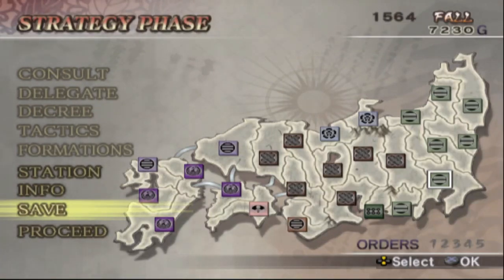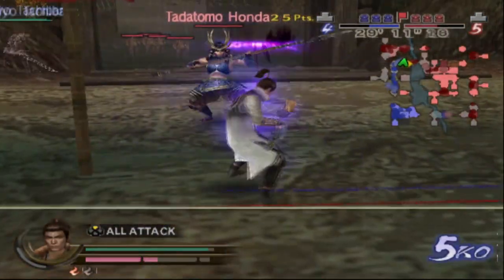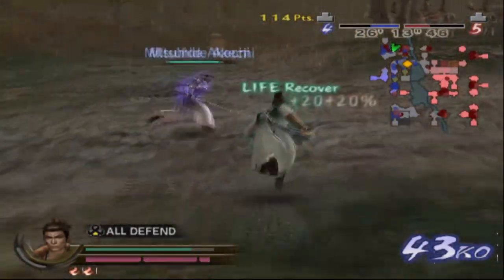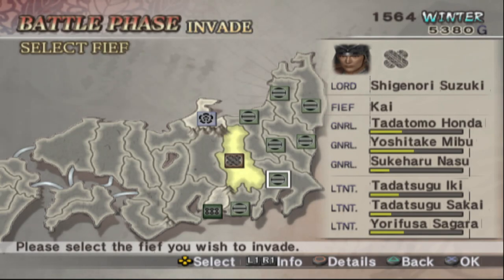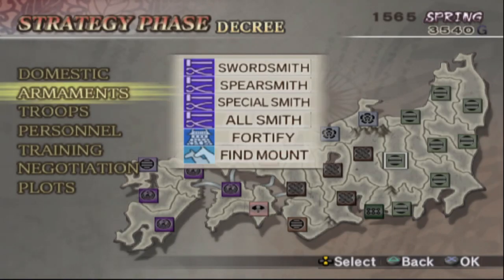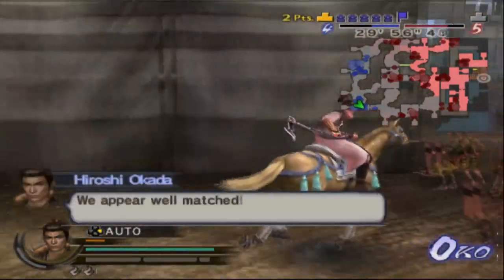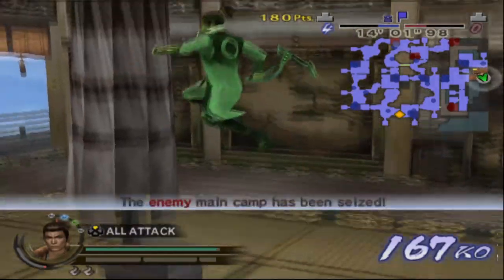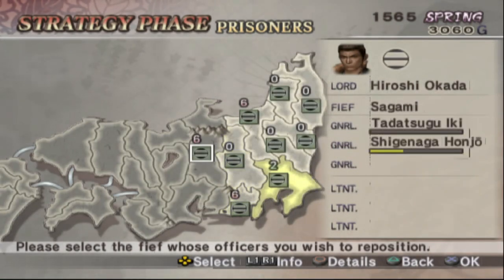Samurai Warriors 2: Empires (PS2) #04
Hello guys, Garcia here, this is part four of my playthrough of Samurai Warriors 2: Empires (PS2). Thank you for stopping by!